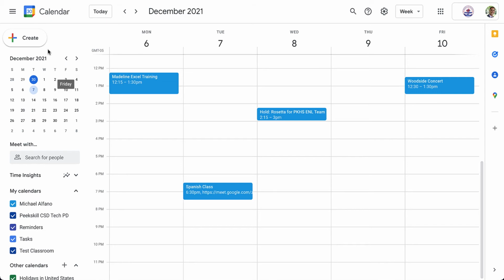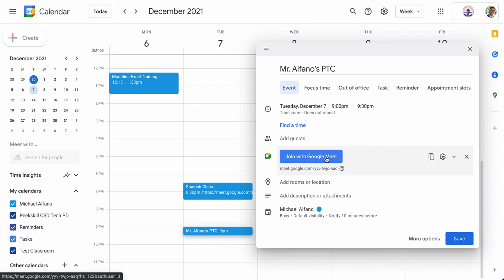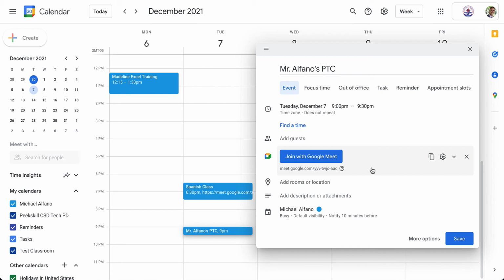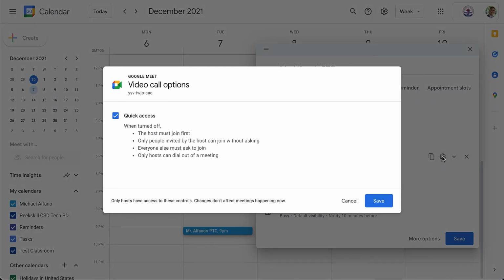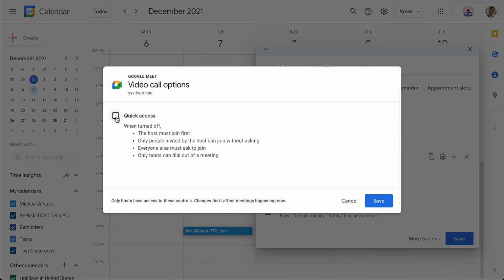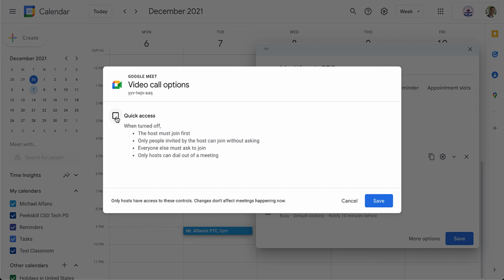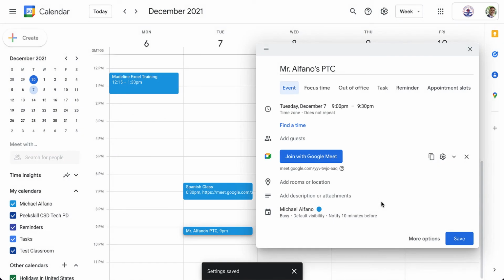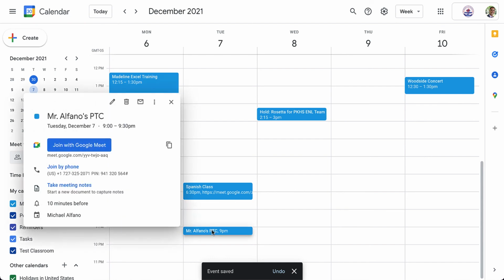How to Create a Google Calendar Event with a Google Meet Link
In this video, users will learn to create a Google Calendar event with an embedded Google Meet link. Users will learn how to copy the Google Meet link, change quick access settings, remove the link, and join the Google Meet at the time of the event.